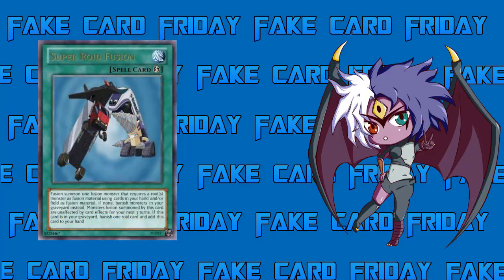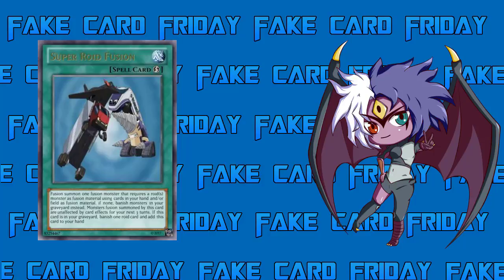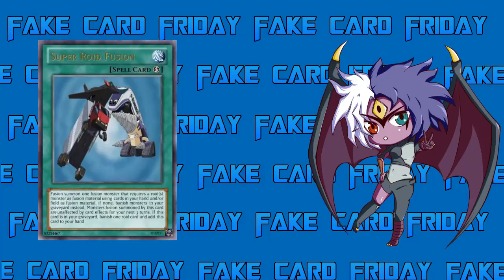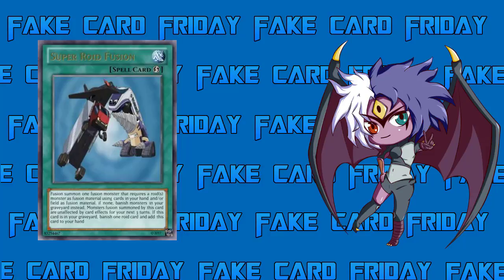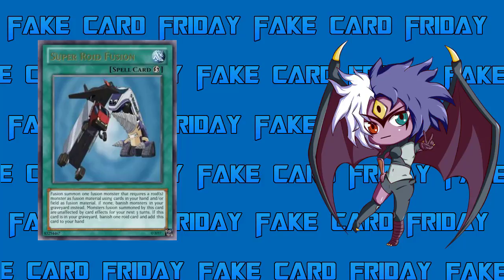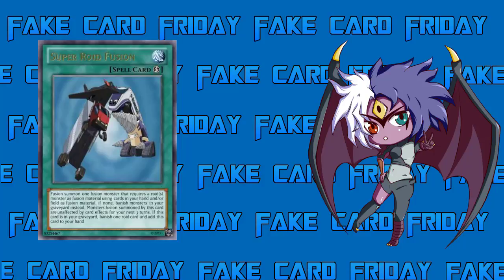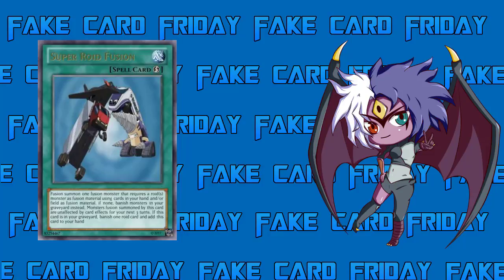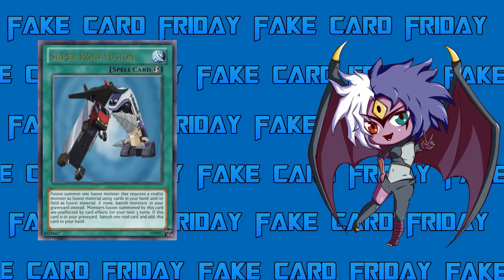Fake Card Friday: Super Roid Fusion [Yubel Mastery]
Super Roid Fusion
Quick-Play Spell
Fusion Summon one fusion monster that requires a roid(s) monster as fusion material using cards in your hand and/or field as fusion material, if none, banish monsters in your graveyard instead. Monsters Fusion Summoned by this card are unaffected by card effects for your next 3 turns. If this card is in your graveyard, banish one roid card and add this card to your hand.